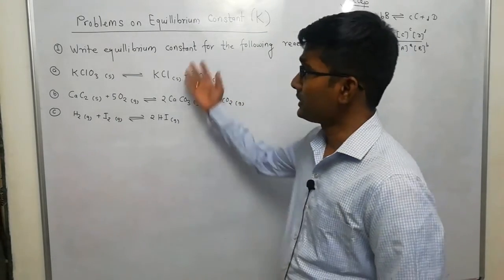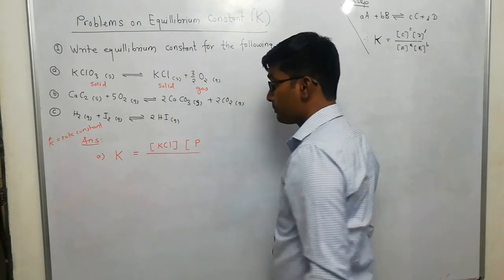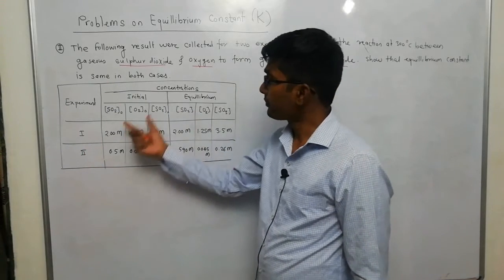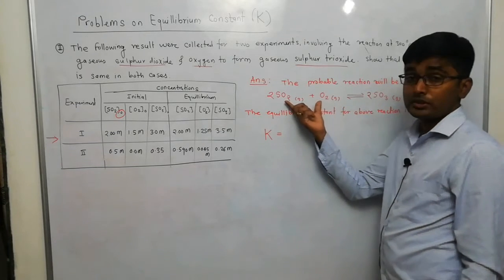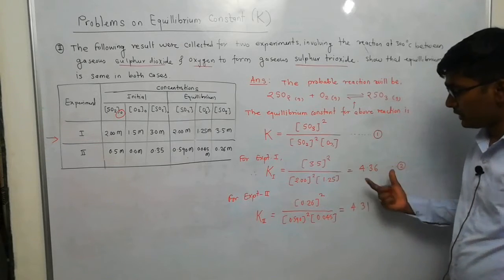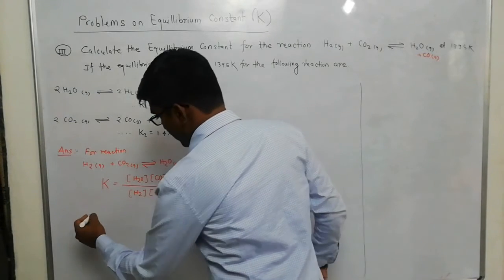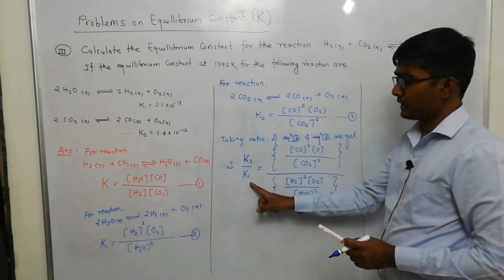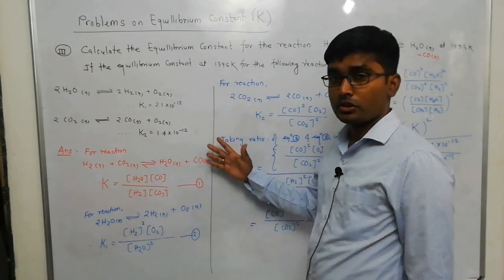PROBLEMS ON EQUILIBRIUM CONSTANT -HD